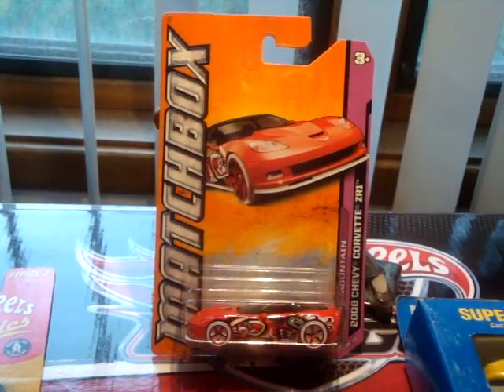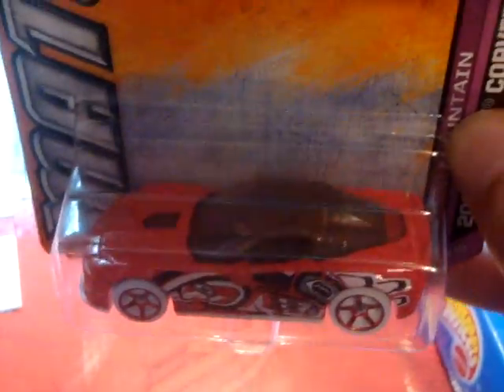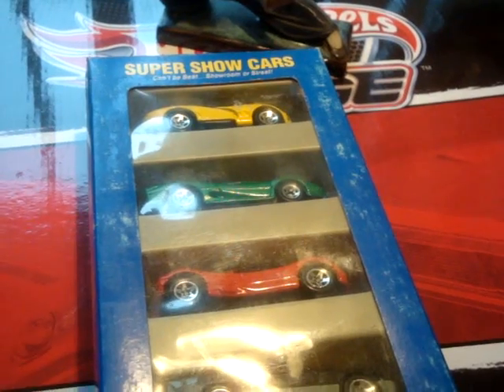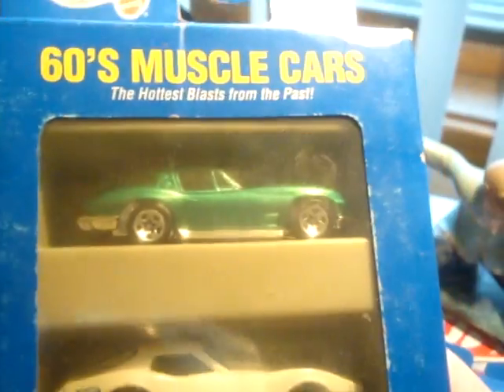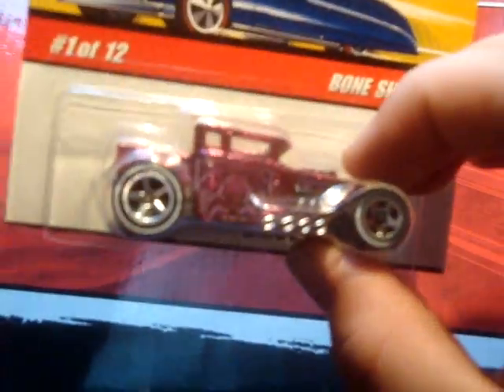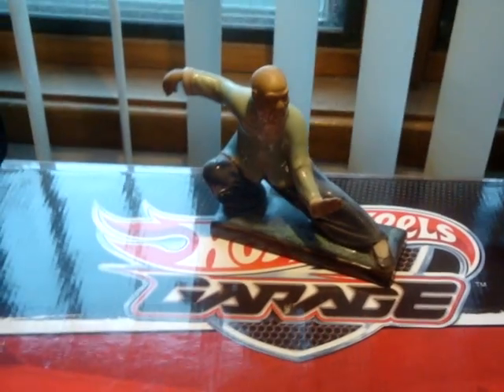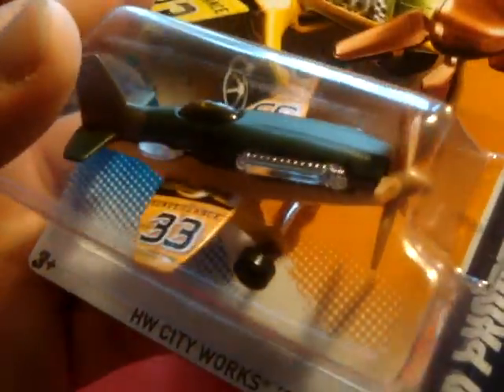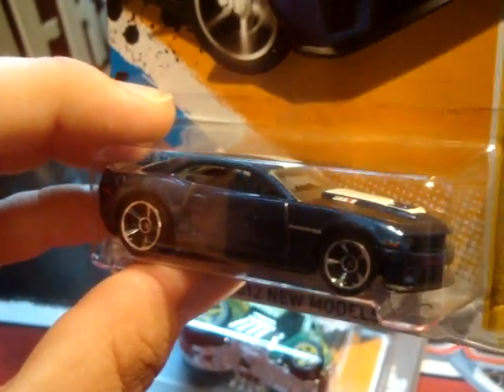What are the odds? HTF variations and eRroRs